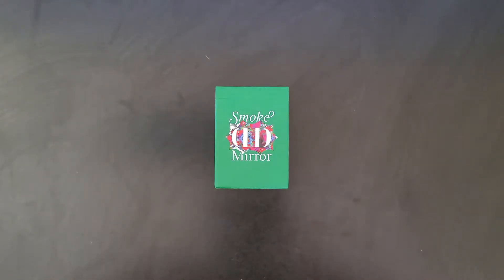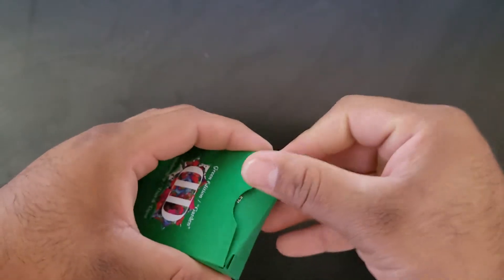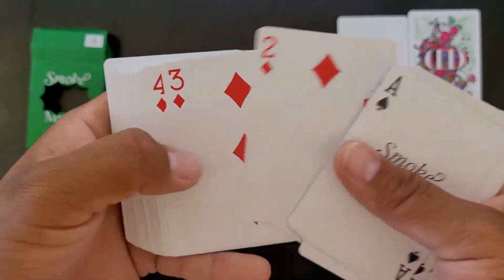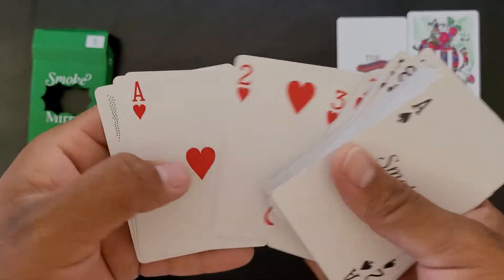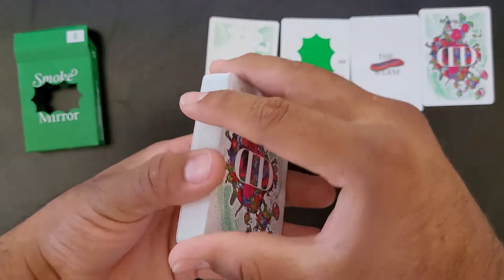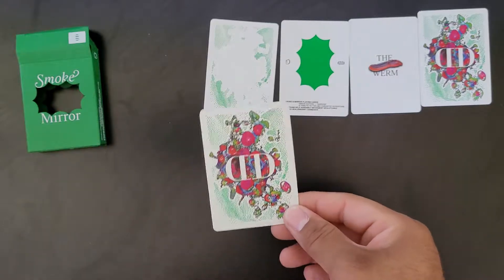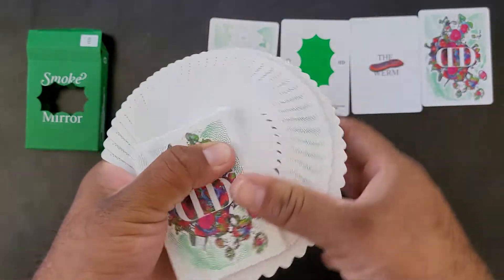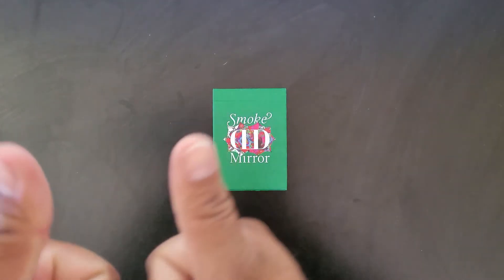Brand new S&MxDealersgrip deck review!!!!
Hey Ya'll, on today's video I am going to be showing off the brand new unreleased smoke and mirrors deck by Dan and Dave and Dealersgrip. This is an unreleased deck so enjoy.